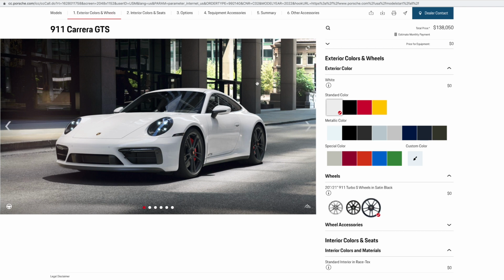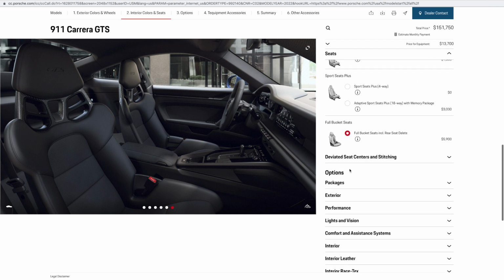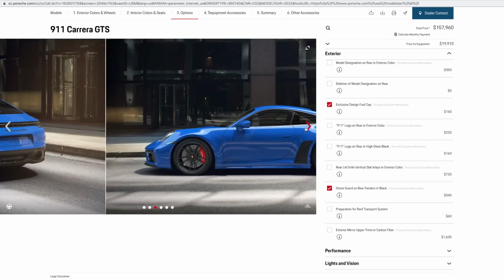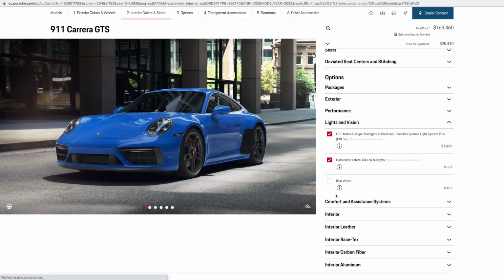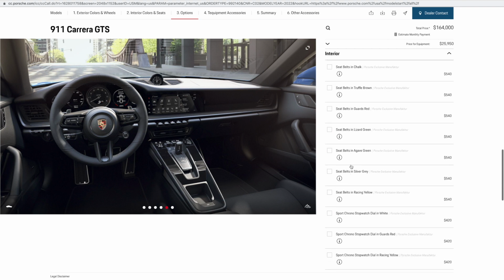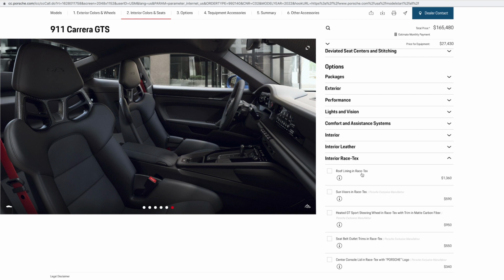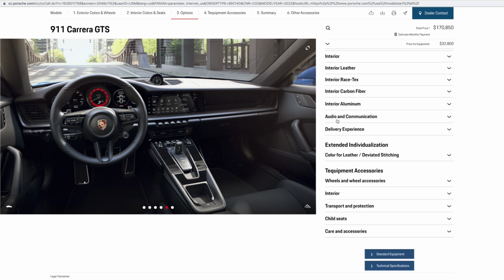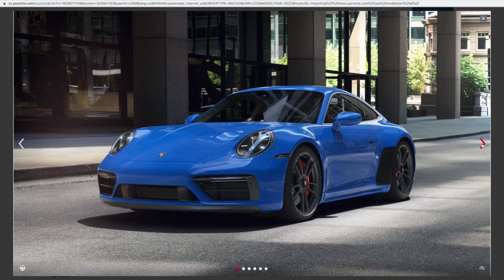Configuring a New 2022 Porsche 992 Carrera GTS Coupe | My Design | Configurator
In this video I am configuring a New 2022 Porsche 911 Carrera GTS on the Porsche website. This design is based on my personal preferences in Shark Blue. How would you design your GTS?